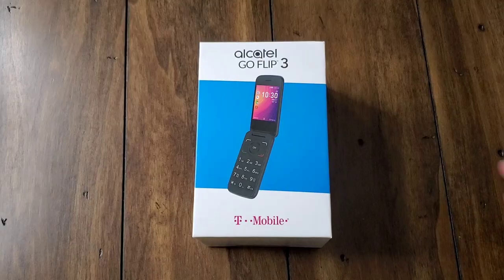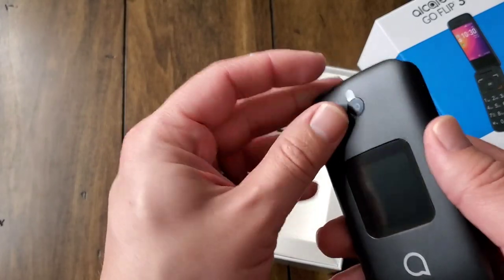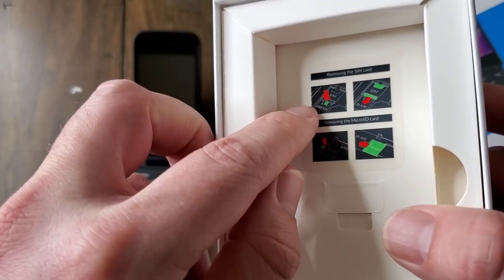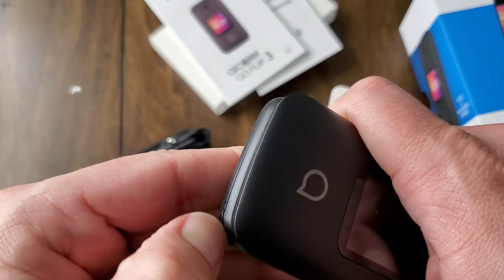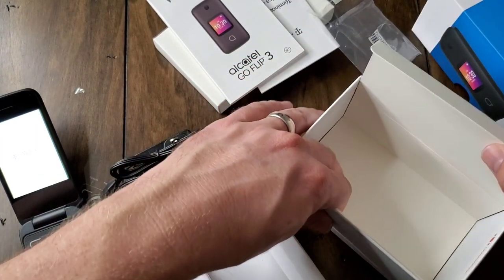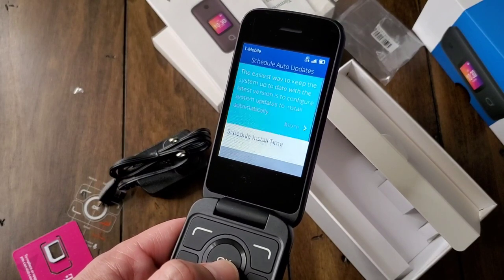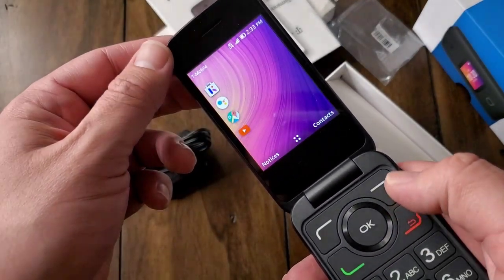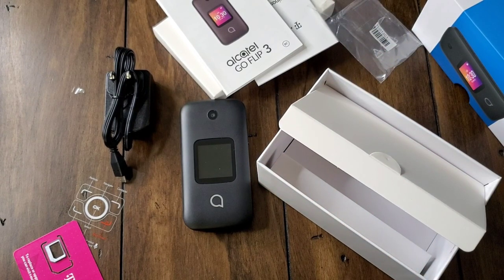Alcatel Go Flip 3 Unboxing and Setup - Not Your Father's Flip Phone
This is my unboxing video and first impressions of the brand new Alcatel Go Flip 3 flip phone for T-Mobile. The Go Flip 3 is a super fancy flip phone with Google Assistant, YouTube, and Google Maps. The Alcatel Go Flip 3 isn't your ordinary flip phone. It gives you the simplicity of design and long battery life and call time that flip phones are known for, but it's also inexpensive and incorporates smart features in it, offering an enhancement that flip phones don't normally have. It even has an expandable storage slot for up to 32GB of storage, and a built-in 2MP camera, all for $99. This model is only compatible with T-Mobile.